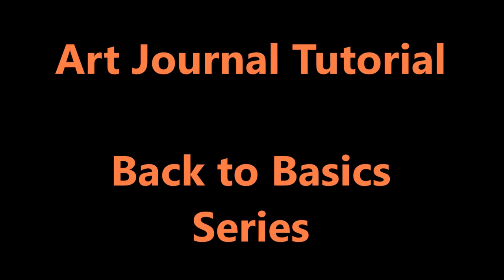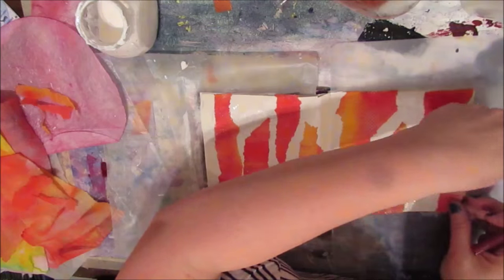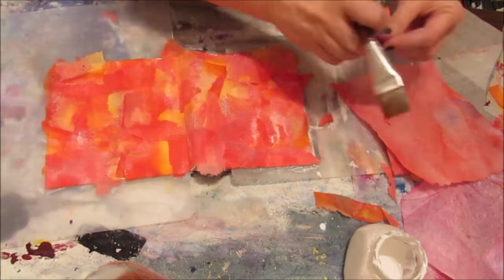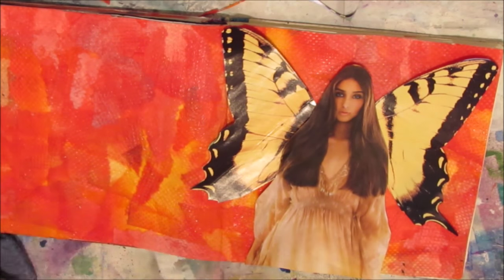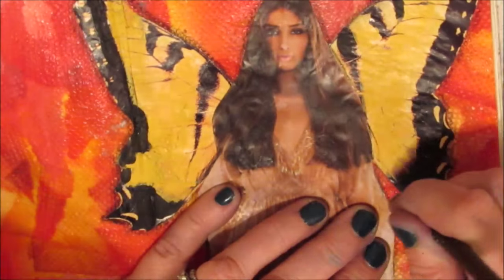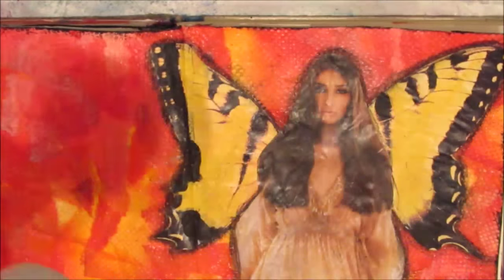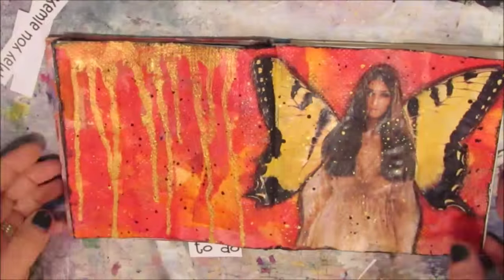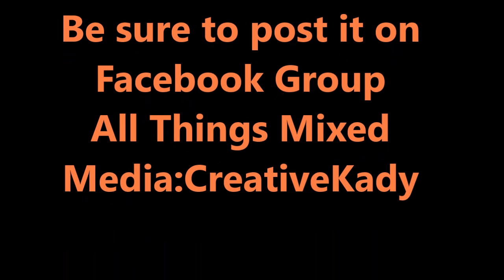Art Journal Tutorial: Back to Basics Series: Your Wings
Another in the Art Journal Tutorial series " Back to Basics" This time you will learn how to do two kinds of collaging and how to add drippage to your art journal pages.